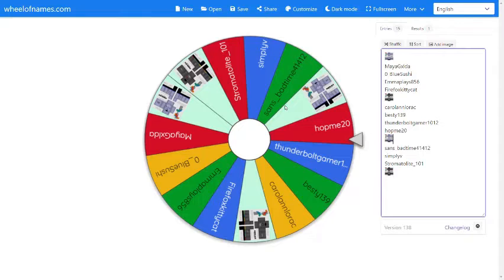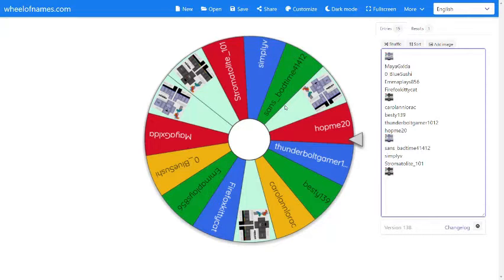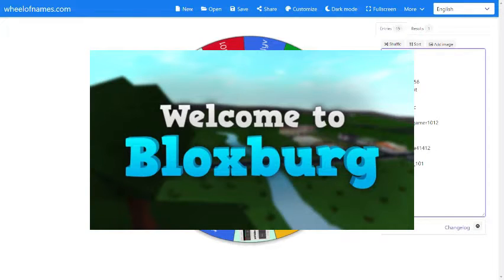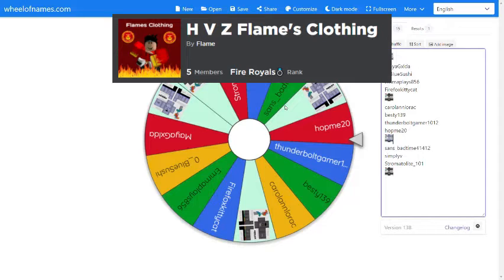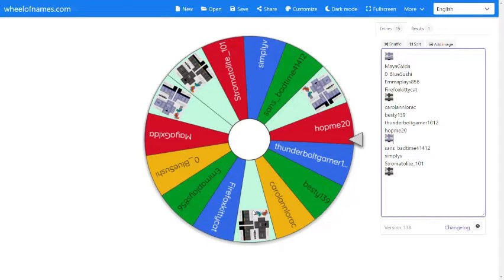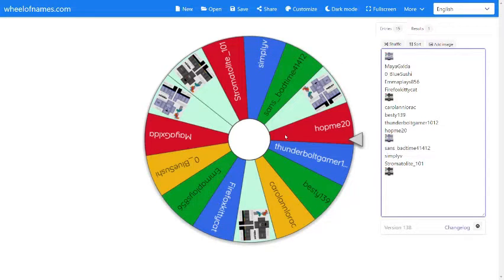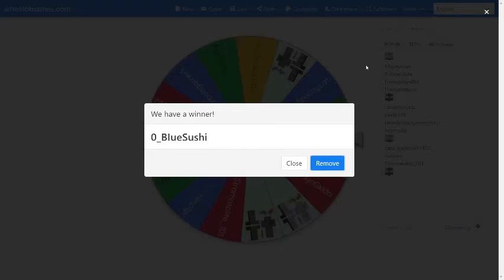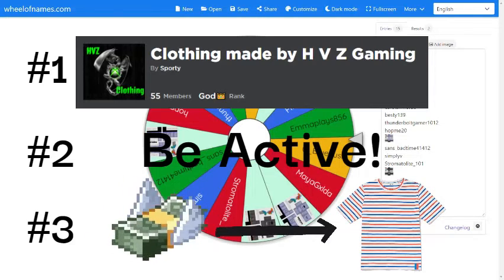Episode #3 June Robux Giveaway (Flame has his own Group!🔥)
Hi HVZ team! If you guys want a chance to be in these vids. All you have to do is, Join our Clothing group, be as active as possible, and buy some clothing! Have a great rest of your day and enjoy your 4th of July!❤🤍